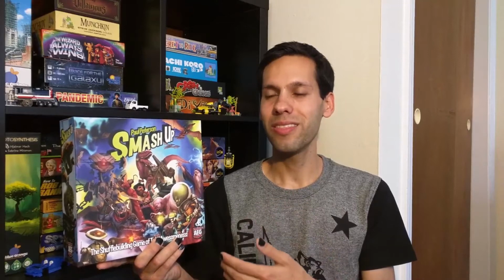Smash Up = Zombies + Ponies! [Quick Look]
Second channel: @Aran.Tech.Television

0:00 Intro
0:28 Contents
1:07 Likes
3:31 Dislikes
6:02 Final Thoughts